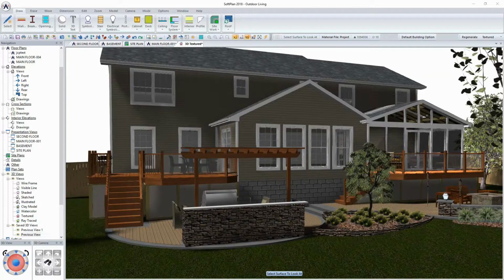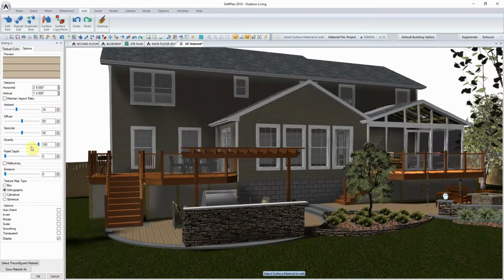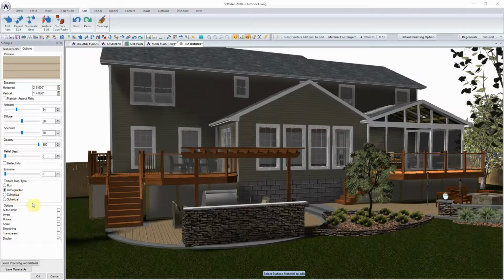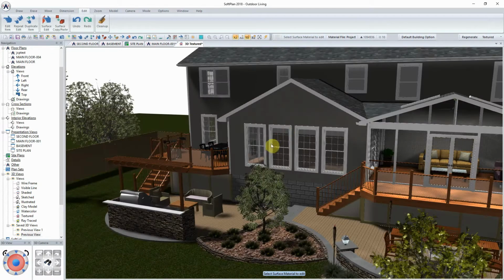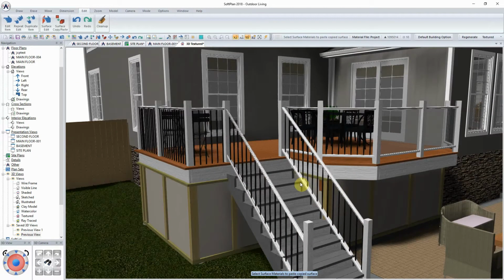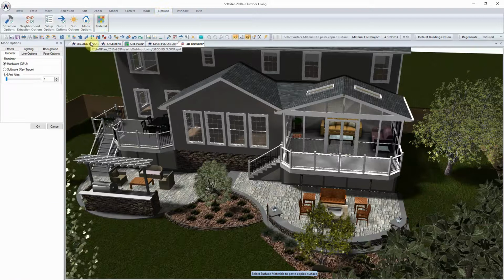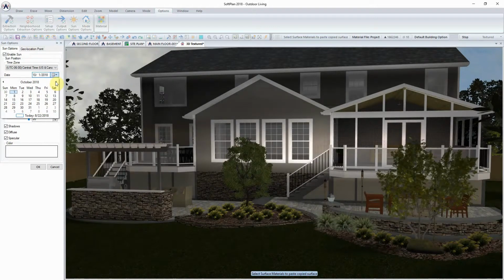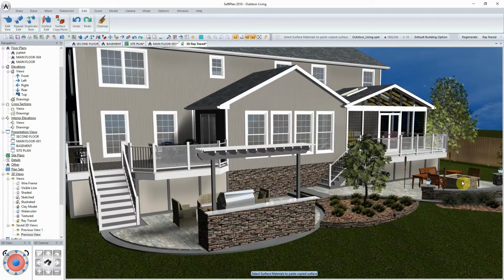Chapter 10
Chapter 10 focuses on Texture Assignment as well as Lighting of the final image.